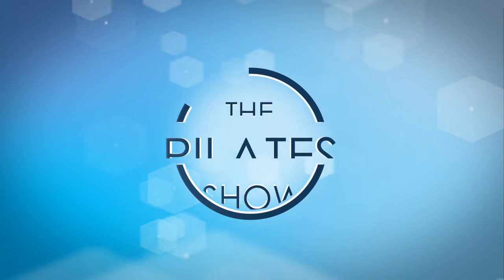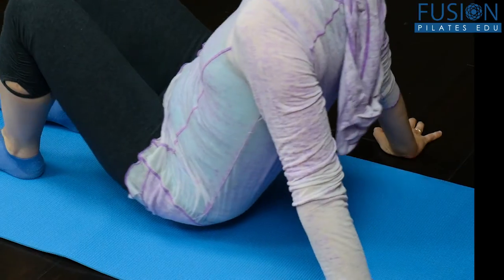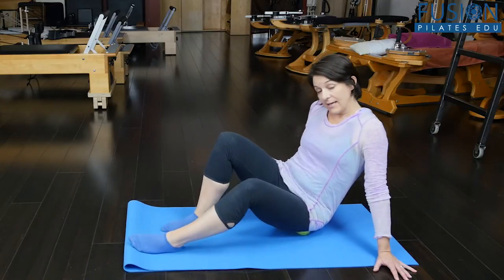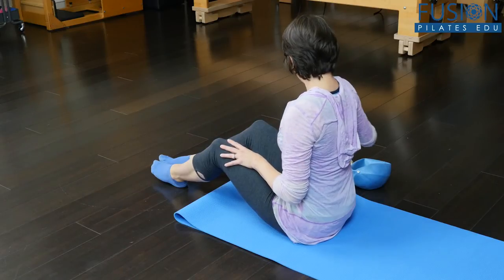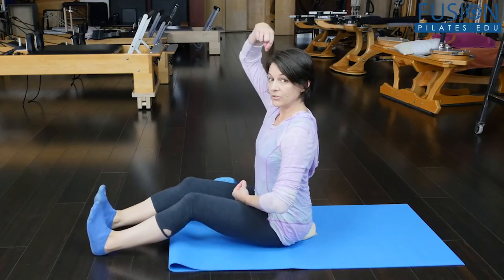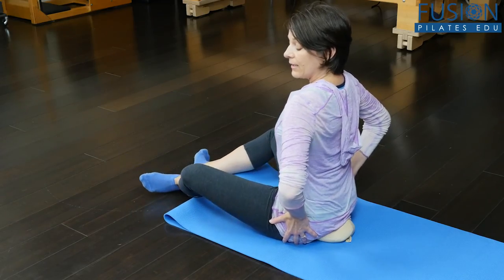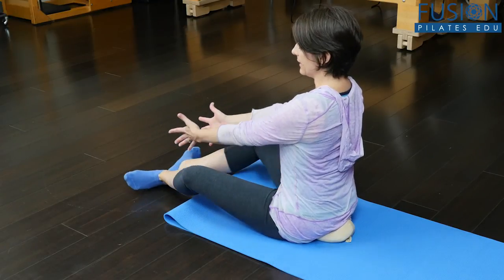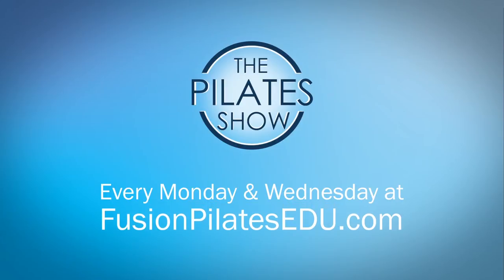The Pilates Show! Turn-out Tune Up - Identifying Deep External Rotators